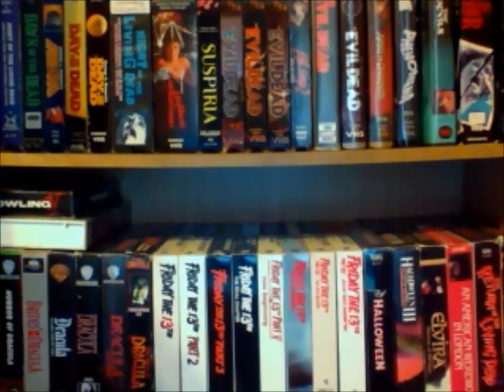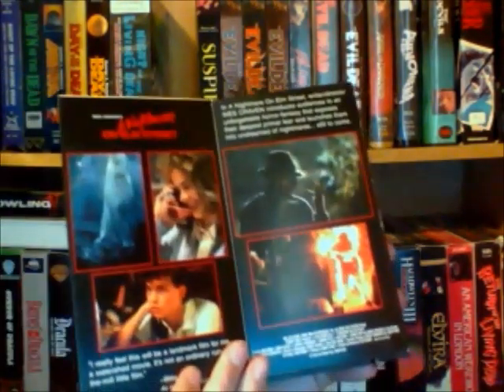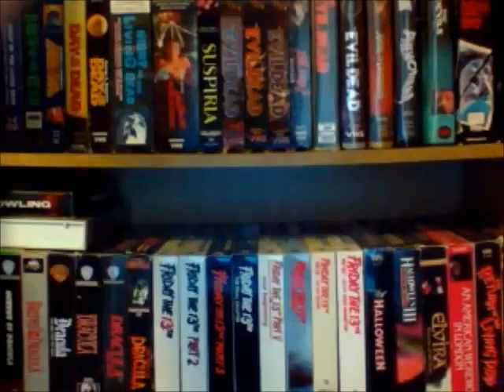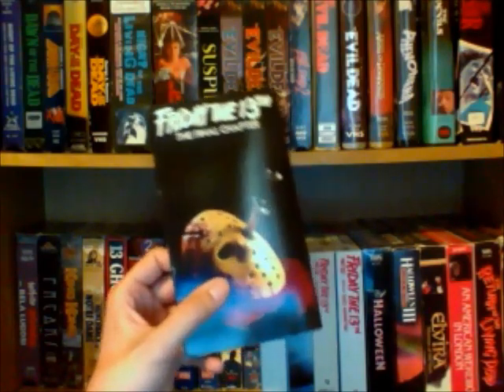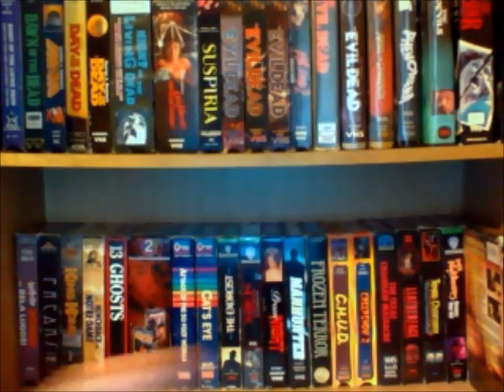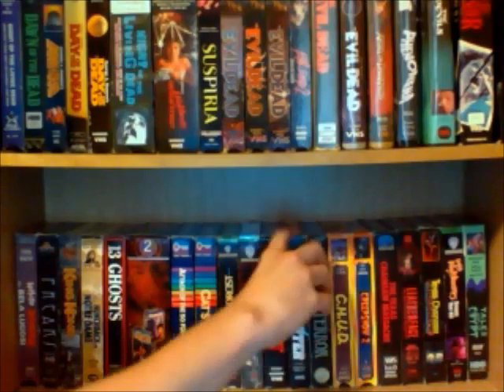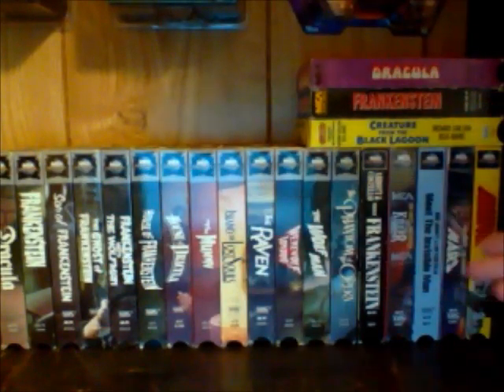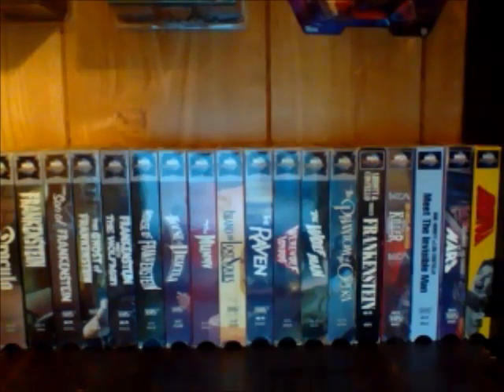My Horror VHS Collection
Me showing all of my horror tapes.
Here is a link for my Universal Monster VHS Collection video for anyone interested.